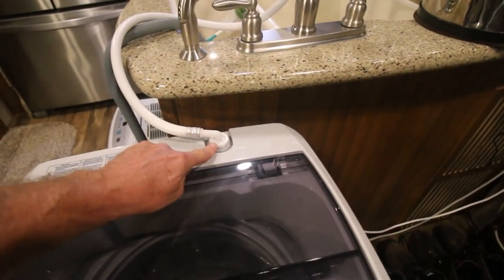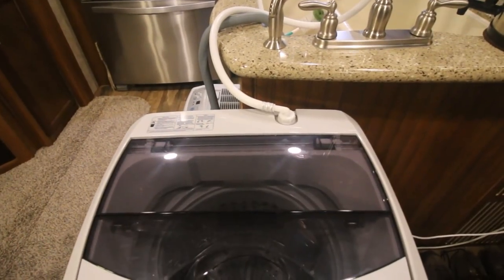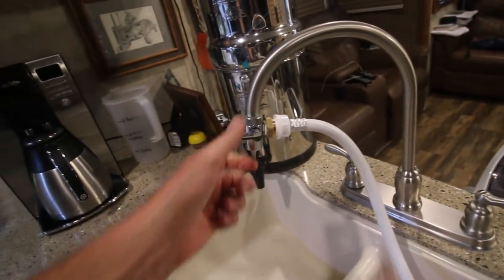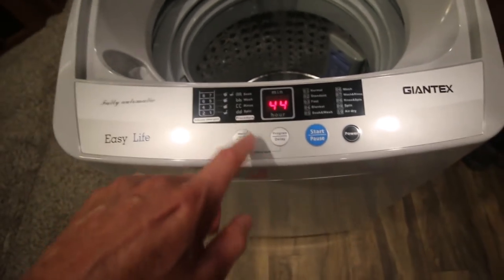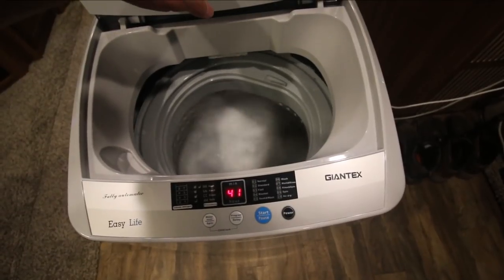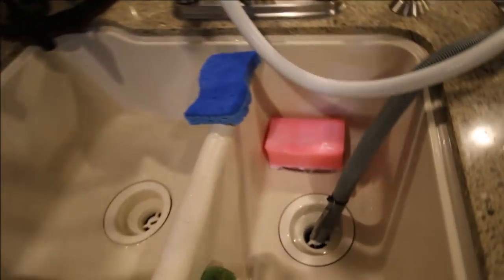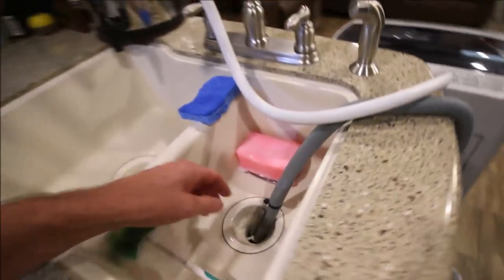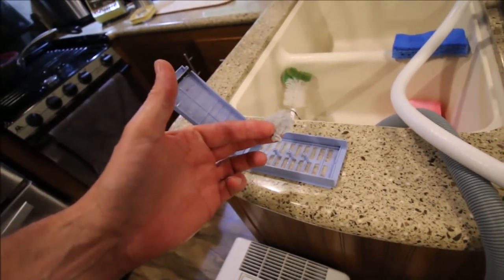Giantex Washing Machine Review and Mod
Giantex EP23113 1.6 CF Washer with 12 lb capacity.  A Great way to wash clothes in an RV, Travel Trailer, Motor Home, Cabin, Apartment or off grid if using a converter or solar
Multifunctional Control Panel- On the control panel are there ten programs, 8 water level selections and LED display. All functions and operation including water level/spin, program/delay, time set and child lock are listed clearly. Detergent and procedure choice are also included to meet your various needs.
Compact Design & Large Load Capacity- Giantex washing machine is compact and lightweight for you to easily move it in your home. But the honeycomb shaped inner tub can load 12 lbs at one time and wash many clothes for you. In manual, we also listed reference weight of various clothes.
Time and Water Level Control- Under delay function, previous to washing, the digital timer shows your preset time but when it is washing, the digital timer shows the rest washing time. Pressing water level/spin button, you can select appropriate level. If you need to add water during washing, you can press water level/spin button and un-press will stop adding.
Easy and Safe to Operate & Monitor- With detailed and specific manual, it is easy and convenient for you to operate it and inlet and drain water. Clear and transparent lid allows you to see and monitor the water and washing condition. Once child lock function is set, all buttons are locked and the machine stops run and error alarms if the top lid is opened.
Automatic Imbalance Adjustment and Adjustable Foot- While spinning, if the laundry inside the tub is not balanced, it would cause violent vibration. At this time, our washing machine’s imbalance adjustment function will start automatically to adjust the imbalance situation if vibration is beyond certain level. Bottom feet can be adjusted to meet your needs.

Giantex Power Consumption: 310 Watts

Features:
Mini portable washing machine, small space needed for this washing machine
Features a large 12lbs load capacity for doing light to medium laundry loads
Full automatic washing machine, you only need to selecting a wash program
Clear Lid allows you to see and monitor the water condition
With a built-in drain pump, automatic drainage

Stainless steel inner tub
Saves water and electricity
10 programs and 8 Water Level Selections with LED display
Color: gray and white
Cabinet Material: Plastic;
Dimension: 19.7"x19.8"x33.6"(L x W x H)
Net weight: 51Lbs
Top-loading
8 water levels: 23L,26L, 29L,33L, 36L, 39L, 42L, 46L
Rated voltage and frequency: 110V/60Hz
Rated wash/spin capacity: 12Lbs
Length of inlet pipe: 39.4"
Length of drain pipe: 78.8"

Addition Items Needed:
Water faucet diverter: KES PV10

Brass Reduction Bushing: Mueller Industries ProLine BF-870NLB 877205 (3/4" MIP X 1/2" FIP) (Lowes) or Amazon

Other Brand names for this washer family include Midea, Panda, RCA, Magic Chef, and Goplus.